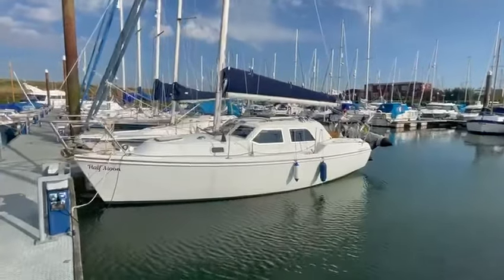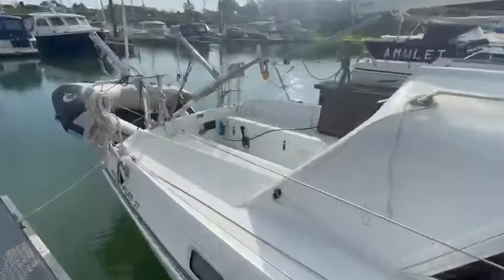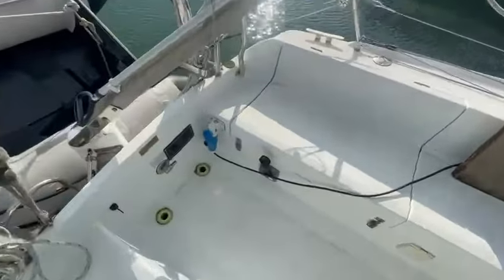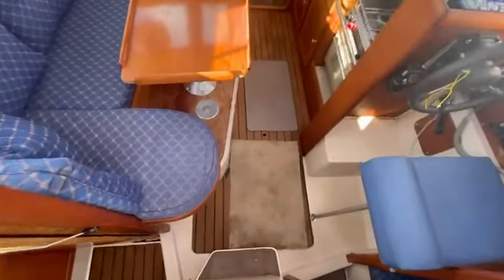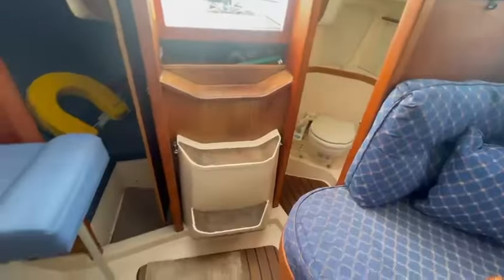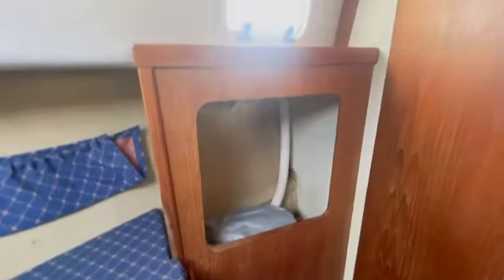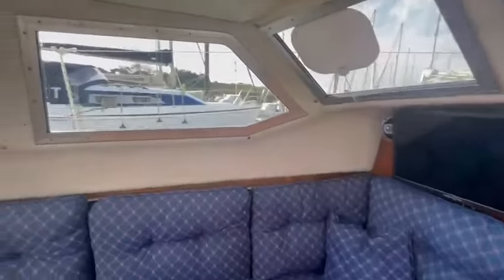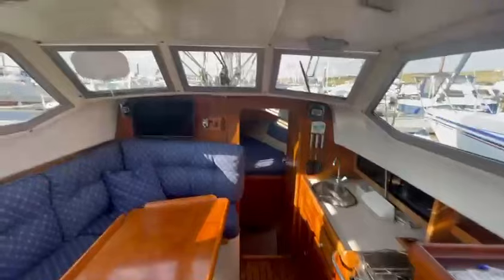Hunter Pilot 27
1996 Hunter Pilot 27, twin keel, deck saloon motor pilothouse with 4 berths, self-tacking jib, Nanni 14hp diesel, new standing rigging July 2022, new Garmin plotter 2022, CD player/radio 2023 and new inflatable dinghy 2023!

Built in 1996 and launched in 1997 - thought to be factory fitted. GRP construction with white topsides and superstructure, twin bilge keels, self draining aft cockpit with tiller steering, masthead Bermudan sloop rig and 4 berth internal layout with deck saloon, forward and aft cabin.

BUILDER:

Hunter Boats. Hull number GB/HUNPA035J696. SSR143813.

DIMENSIONS:

LOA 27' 0" (8.2m)

LWL 22’6”

Displacement 6010 lbs